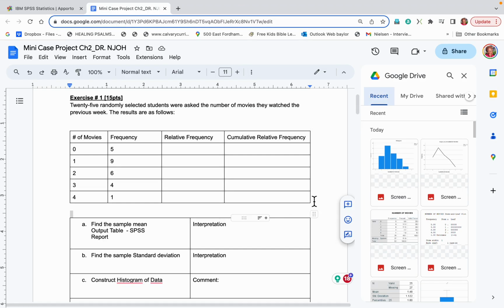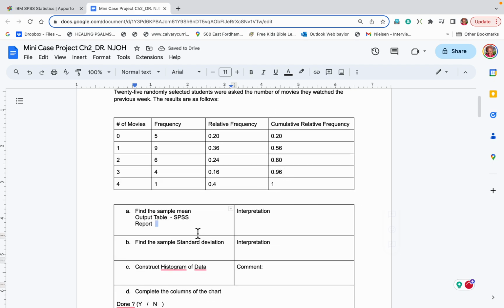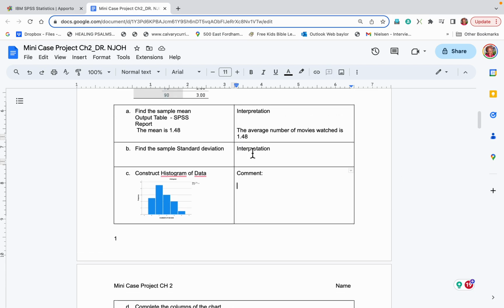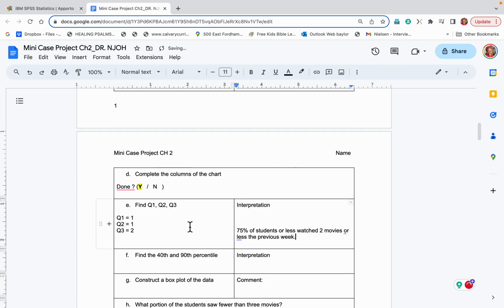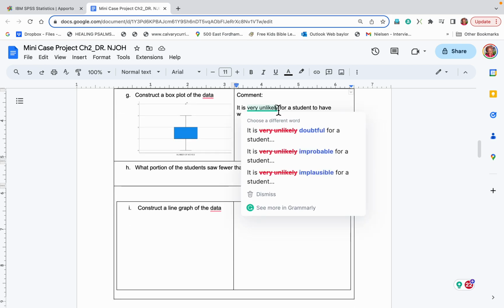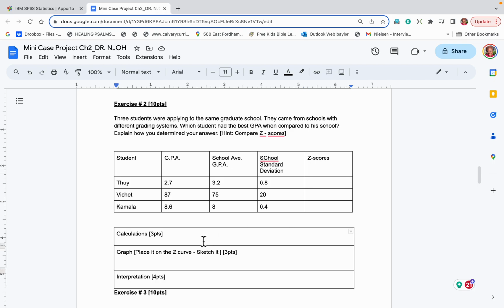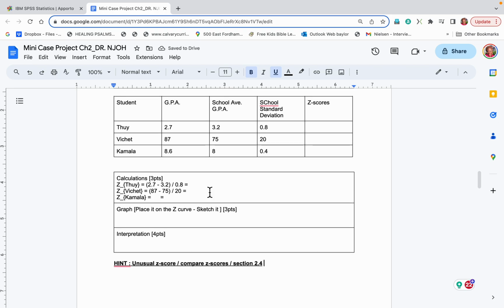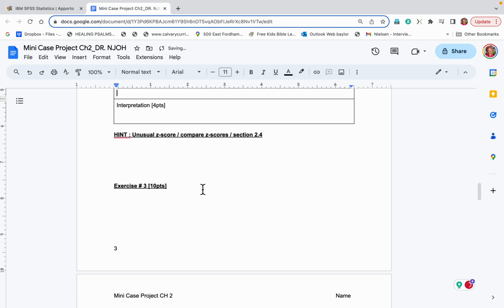spss project part 2